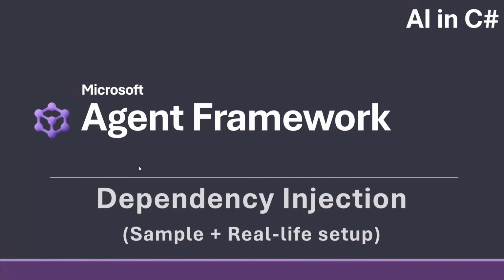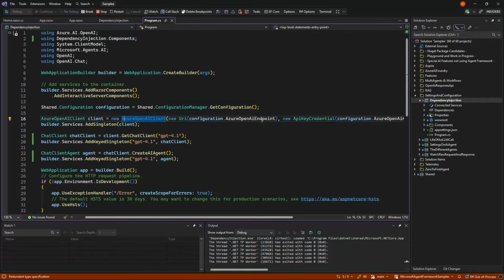Dependency Injection in Microsoft Agent Framework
Learn a flexible dependency injection strategy for Microsoft Agent Framework in C# using a real Blazor Server setup. See why injecting the raw OpenAI or Azure OpenAI client keeps models, tools, instructions, and agent creation configurable at runtime.

You'll learn how to:
- Register OpenAI and Azure OpenAI clients as singletons
- Compare raw-client injection with injecting chat clients or agents
- Use keyed services when multiple models are required
- Build agents dynamically from GUI or configuration choices
- Structure a production-ready setup for chat, responses, audio, images, and embeddings

Chapters
00:00 Dependency injection overview
00:20 Blazor Server sample setup
00:44 Registering the raw OpenAI client
01:20 Injecting chat clients or agents?
01:55 Multiple models and keyed services
03:26 Why inject the raw client
04:01 Production setup with OpenAI and Azure OpenAI
05:21 Building agents dynamically from configuration
06:15 Recommended architecture and tradeoffs